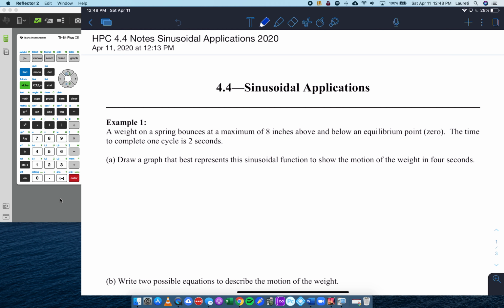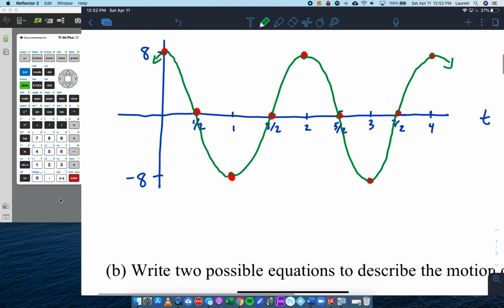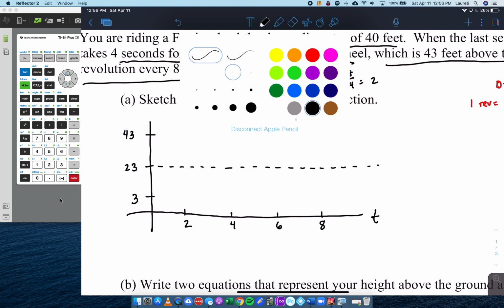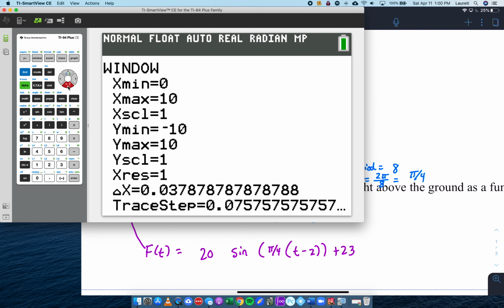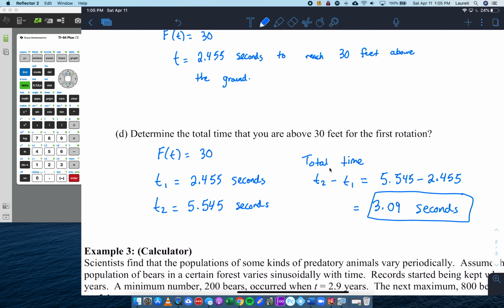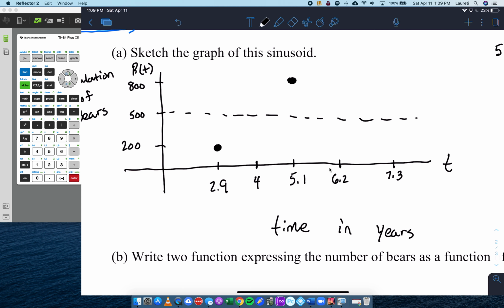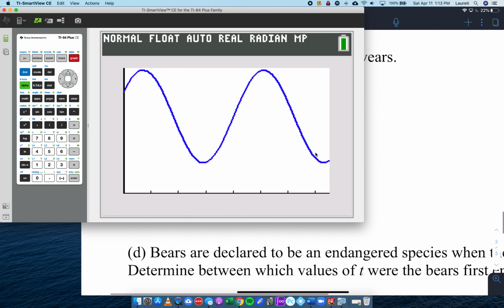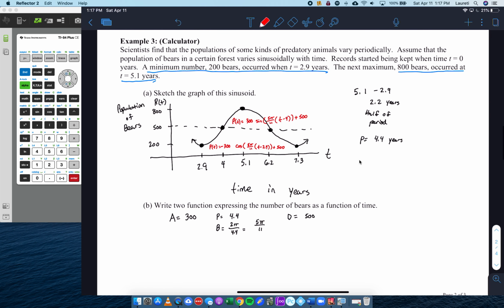HPC Online Lesson #6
Sinusoidal Application Problems